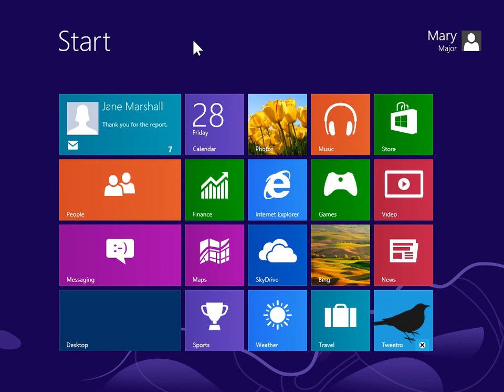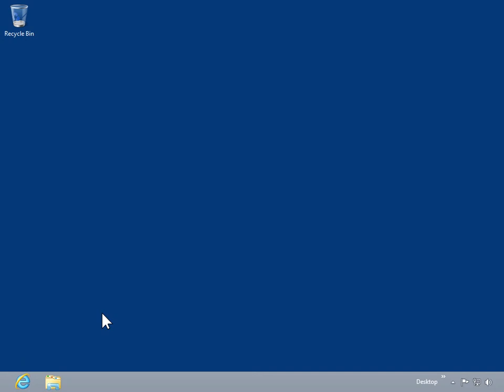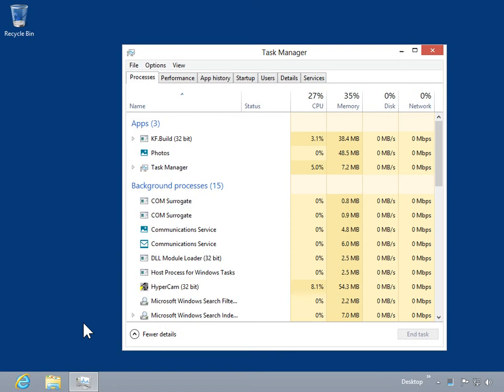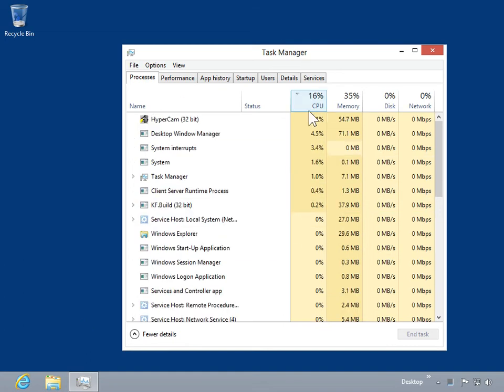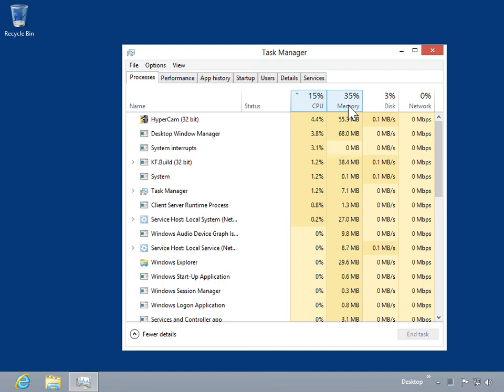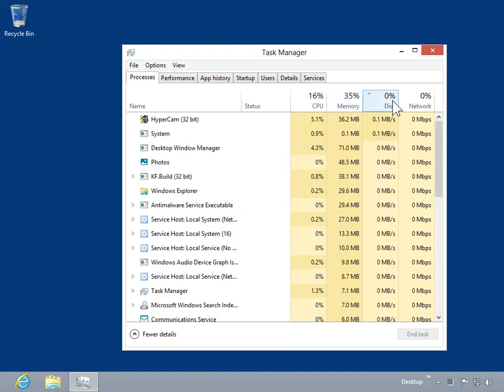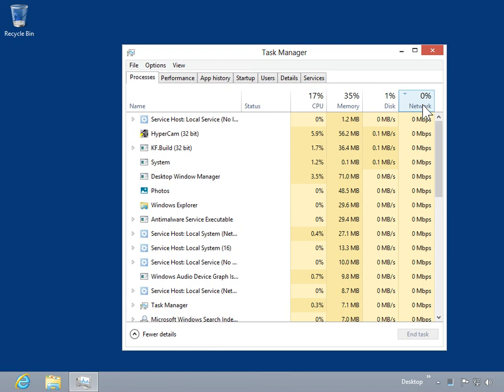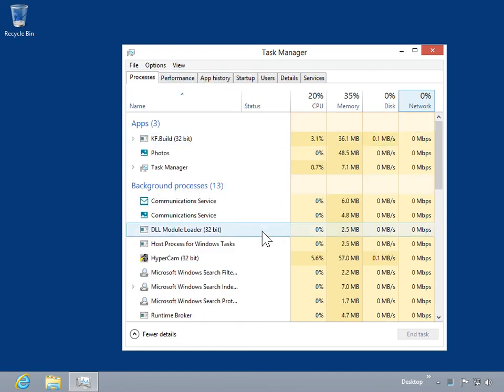Windows 8.0 Professional - Sort the List of Processes in Task Manager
How to Sort the List of Processes in Task Manager